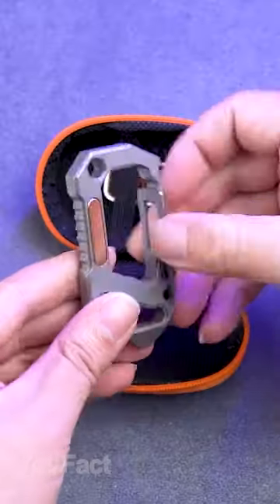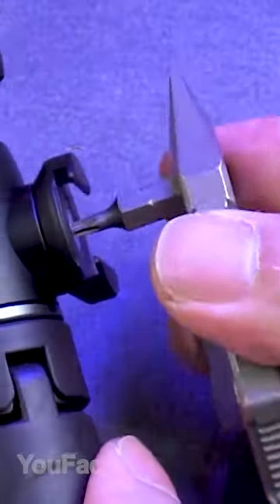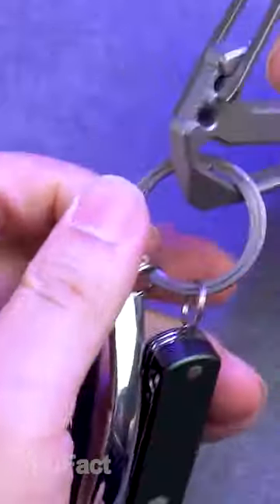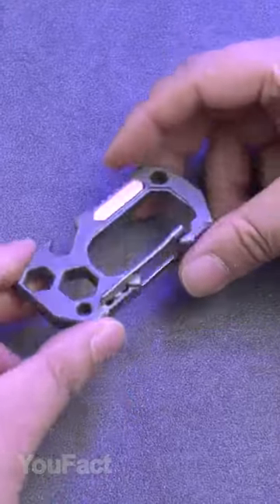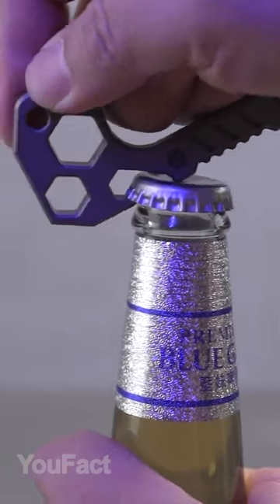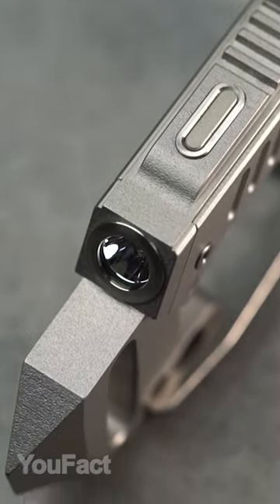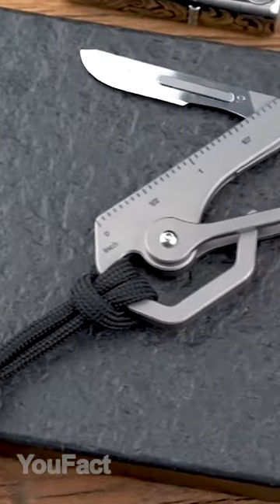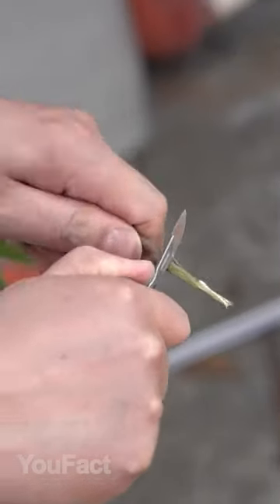Convenient carabiners for every situation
20 Coolest Gadgets Every Man Will Love